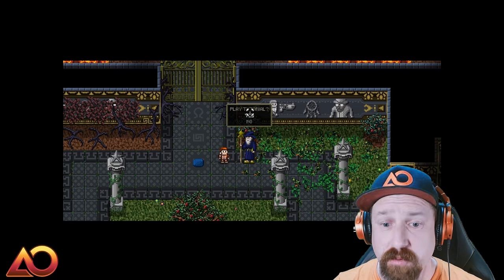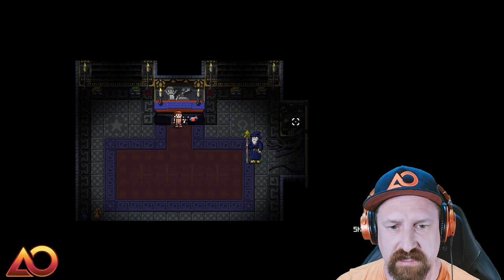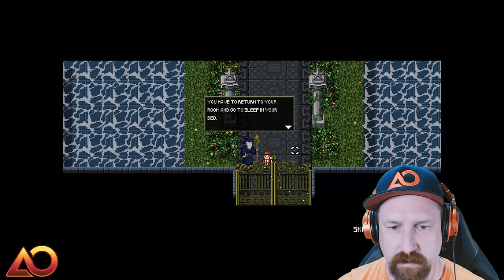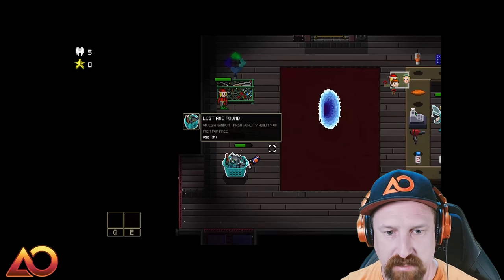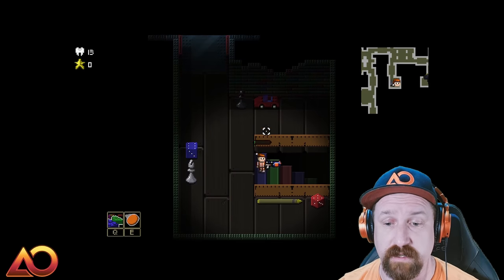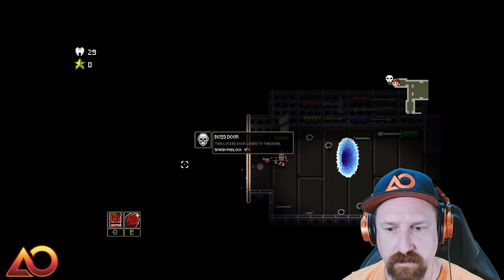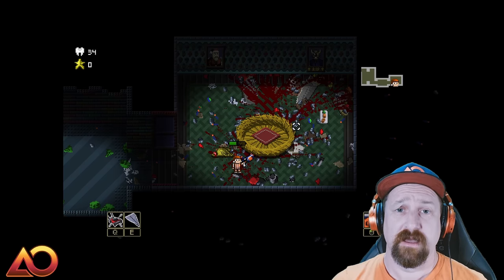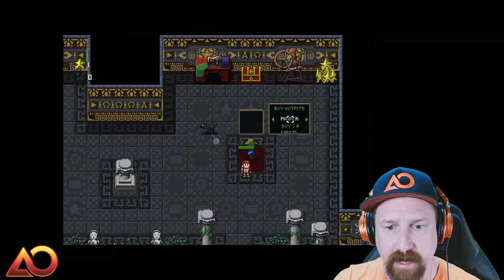I touched the chicken too much... Billy's Nightmare!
This is Billy's Nightmare! Billy's Nightmare is a roguelike game where you use abilities & items based on child logic to help Billy fight his nightmare! In this video, I fight evil penguins, throw lawnmowers into lava, and pet the chicken too much, all in the name of a good nights sleep!

Thanks to @JonasBroman for providing a code for the game! Billy's Nightmare is released on 27 October. If you like what you see, go check it out on Steam and put it on your wish list!

Like me? Want to wear me? Go here to get some merch!

I can be social when I want to be!